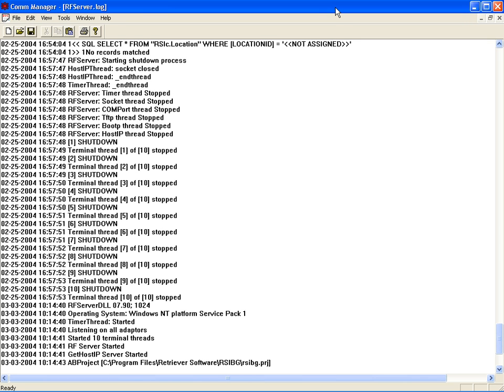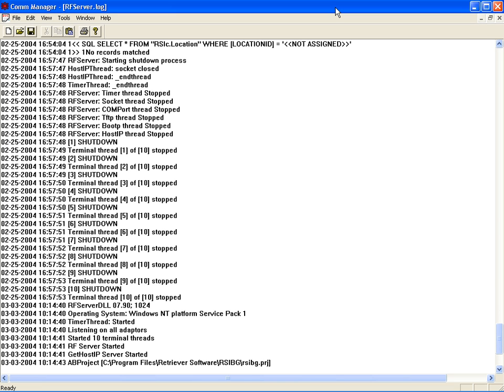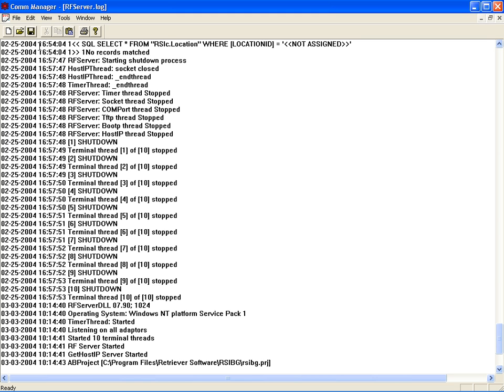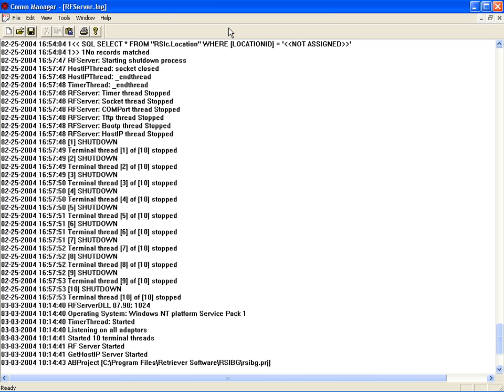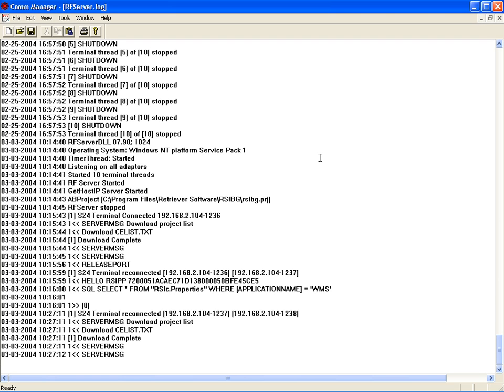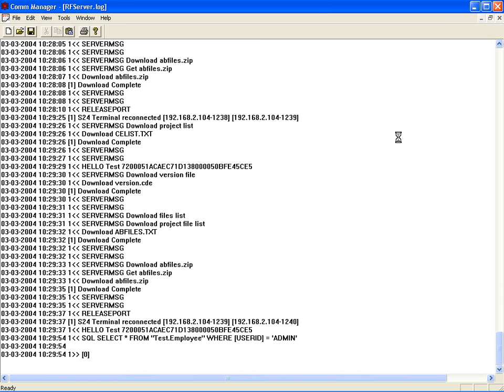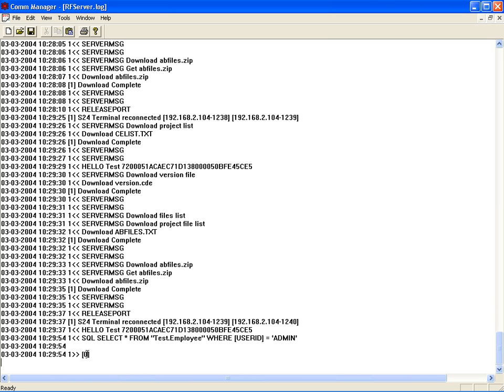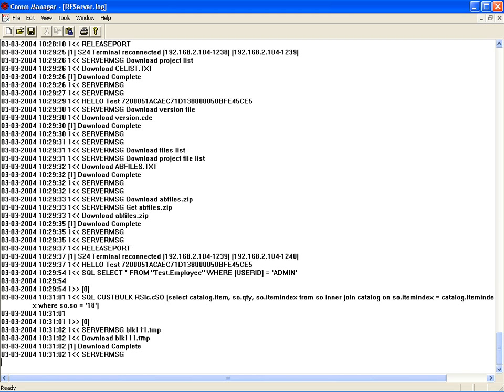VAB20 The CommManager